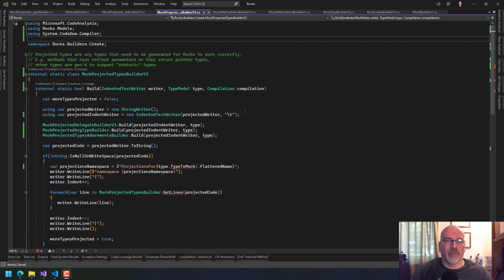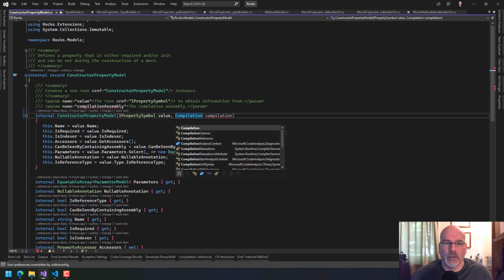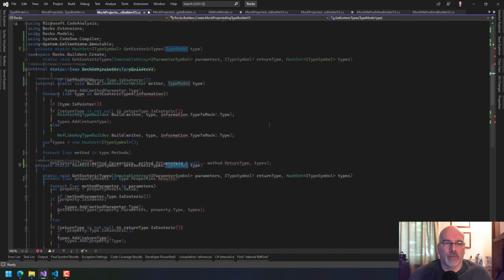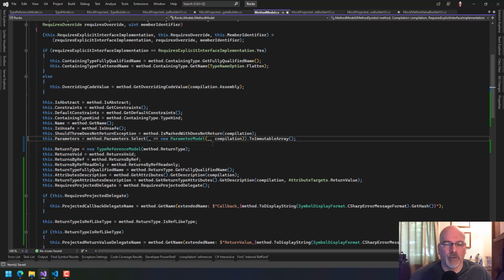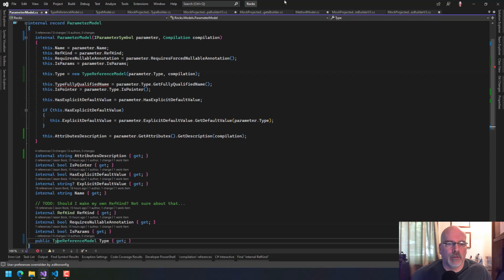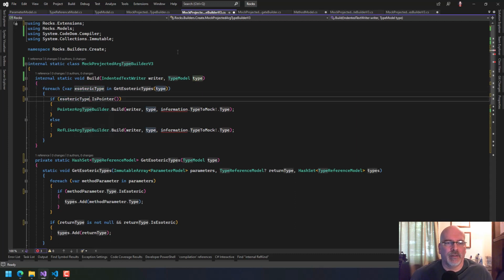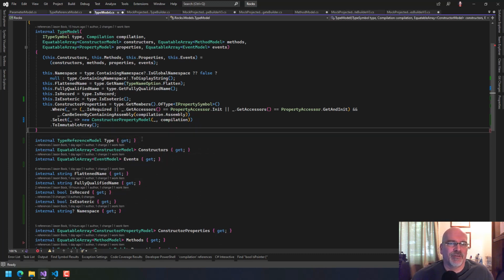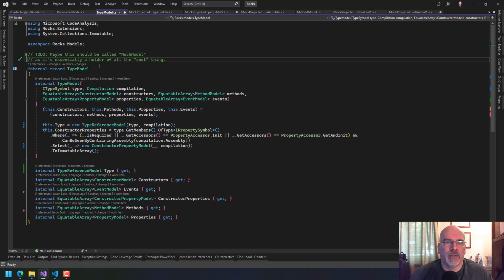FreeCodeSession - Episode 463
In this episode, I decide to make this the last one on the Rocks V3 engine work until I can make it work off-camera, I work on the argument type builder for esoteric types, I create a class for type references, I get lost in my code, and I end up happy with this new abstraction.